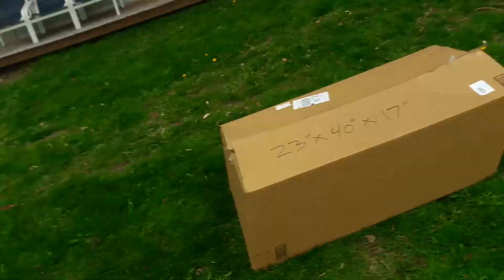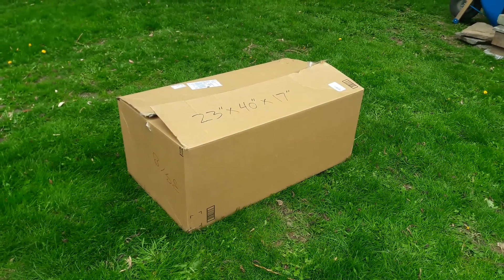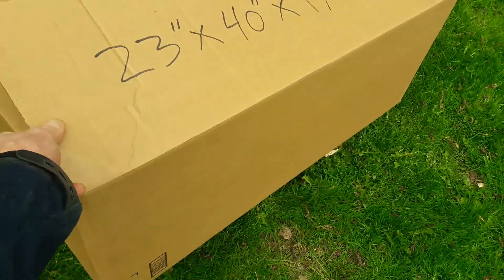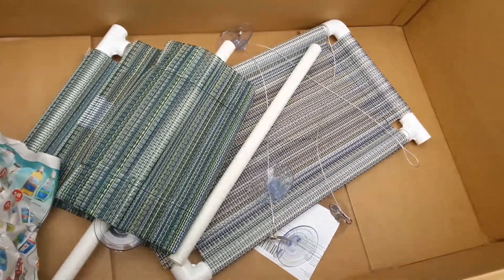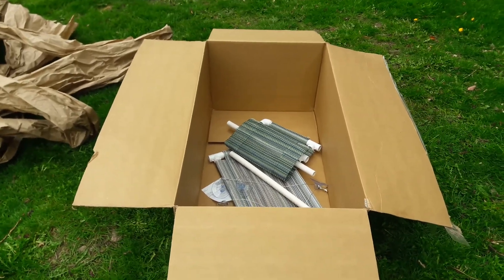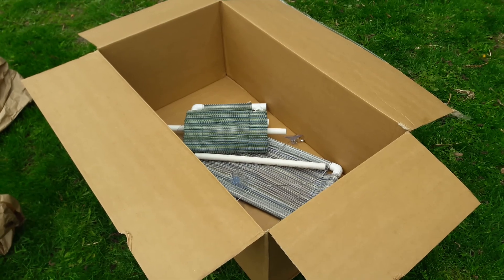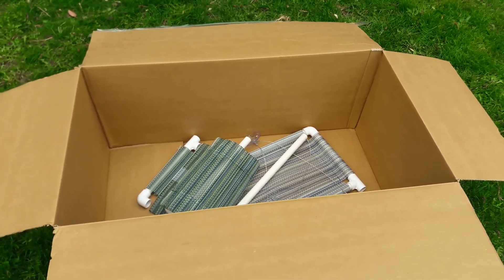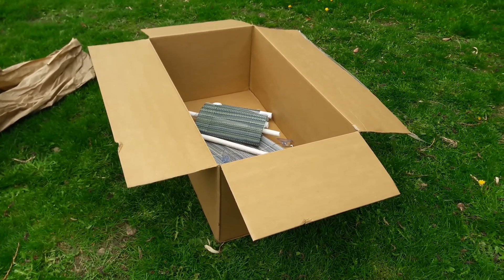AMAZON'S WASTE I'm helping CREATE - Can I say "SAD"?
Amazon delivered this box by UPS today. The driver was happy because the box was only 8 1/2 pounds. His truck was happy because it was full of these huge lightweight oversized boxes thus saving gas. My recyle bin was unhappy because this made it nearly full. I was unhappy because I paid for all this thoughtless waste and DEAD air. Welcome to the New America. I'd love to see the size of Amazon's drone that could deliver this package. Maybe they'll just stick a prop, some wings and tail on their boxes.

This is the shipping weight for two Kitty Cots that have a combined weight of 3.8 lbs before the box. Guess who pays for all this dead air, paper and EXTRA cardboard? ME! That SUCKS!

Shipment Category: Package
Shipped/Billed On: 03/28/2018
Weight: 8.50 lbs

The Kitty Cot is a great design that’s sure to thrill your Kitty Cat. Unlike most cat beds and perches ours attaches to glass windows using PATENTED Giant Suction Cups, made in the USA. They really are amazing! Each suction cup is rated to hold 12 pounds therefore we can safely say it will hold up to 25 lbs of Kittycat(s). The Original Kitty Cot measures 26″ wide (from outside to outside of suction cups) by 14″ deep (out from window). The Kitty Cot frame is made of strong and durable plastic pipe. The hammock is made of tough weather-resistant fabric, an “easy clean” comfy material that your cats will love. Quickly take the Kitty Cot down for easy cleaning. The Kitty Cot can go on a glass window or even mirror anywhere in your house and at any height. The Kitty Cot works indoors and outdoors. Our design is so simple and easy that anyone can put it up and best of all, you need no tools to install it. Lay your cat’s favorite blanket down to make it even more bed-like and comfortable. Install next to an outside bird feeder or other action locations and your cat will be entertained for hours lying in a sunny place in their cozy cat bed. The mental stimulation of your cat will keep he or she young and active for years. Great for older cats! Kittens are a hoot! They will dream of capturing the world! The fabric is a Multi-color plastic coated nylon mesh and is ALWAYS different colors. This is why it is called Multi-Color, Multi-Mesh. It’s the fabric or material you see commonly in outdoor furniture.